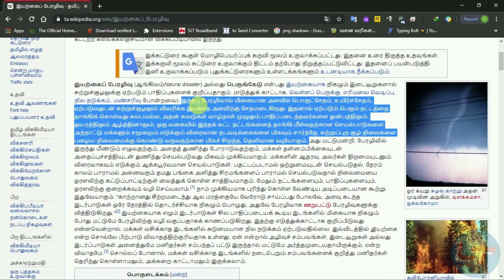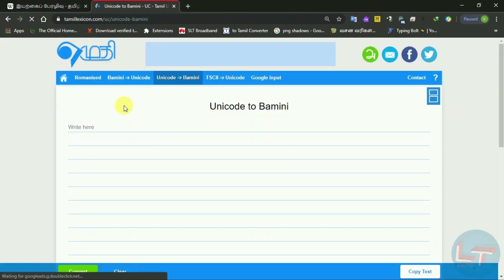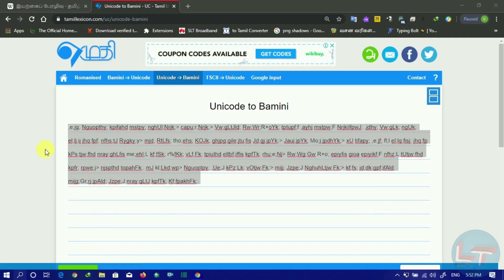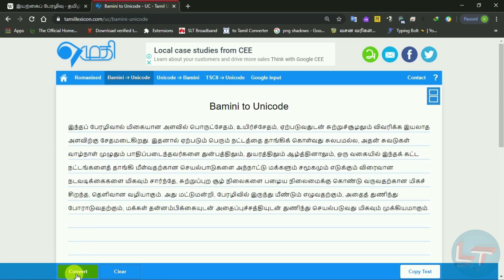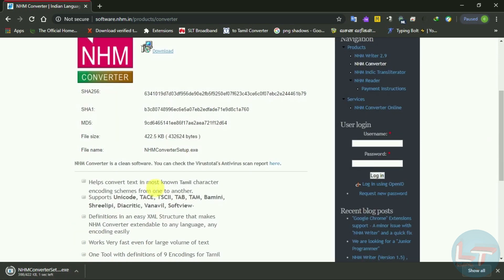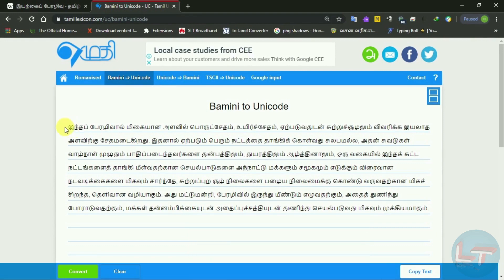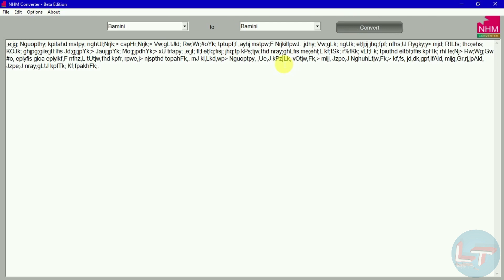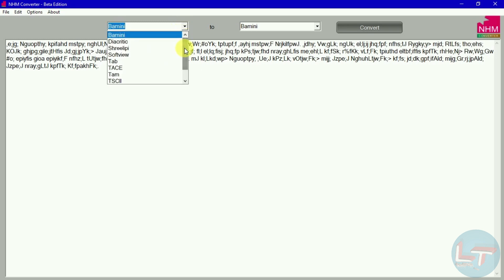How to convert fontsஎப்படி Unicode font ஐ Kalaham திற்கும் Kalaham font ஐ Unicode இற்கும் மாற்றுவது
in this video, we are going to see how change tamil fonts. there are alot of fonts in tamil like latha,kalaham,bhamini,vijaya ect so it's hard change default tamil fonts into normal tamil fonts like kalaham,, we have already seen how to type in tamil .. this way is easy to change tamil fonts, i show you to types to change tamil fonts. it is online method and offline method .. watch full video and change the tamil fonts.. How to convert fonts
எப்படி Unicode font ஐ Kalaham திற்கும் Kalaham font ஐ Unicode இற்கும் மாற்றுவது offline(software), online முறைகள்